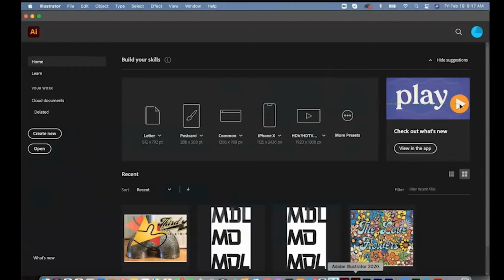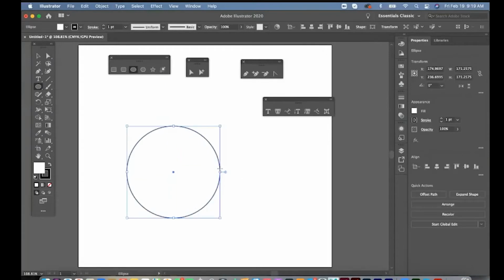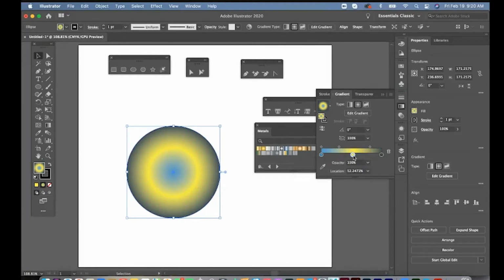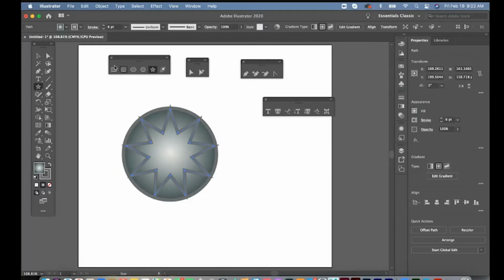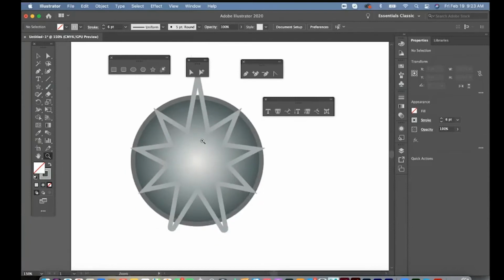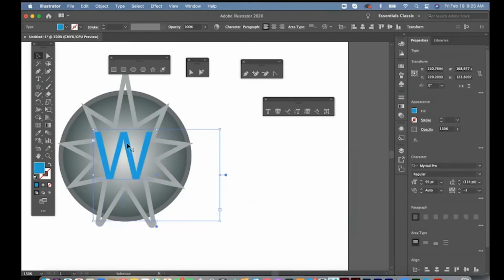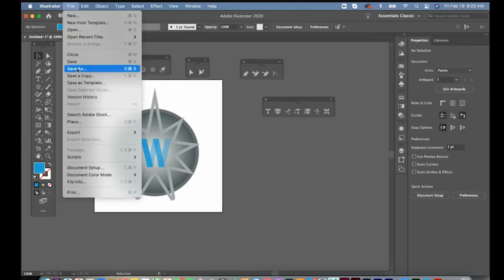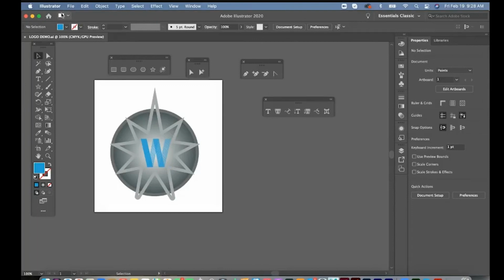Live Lesson: Place a Label on an Object - Make the Label [Part 1]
In this five part series, we start with creating a label using Illustrator.